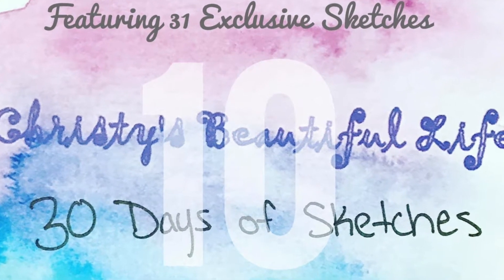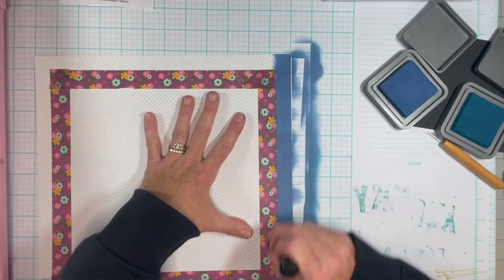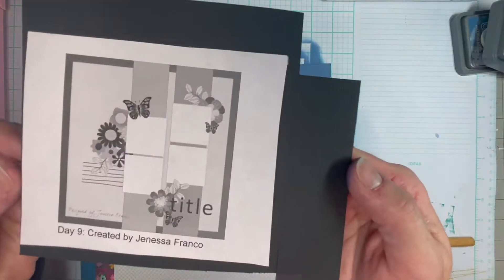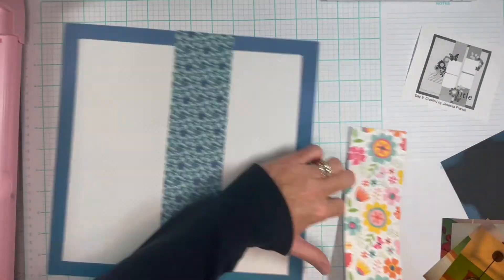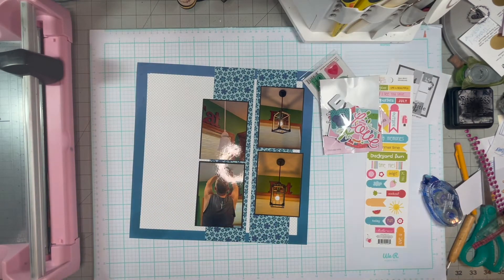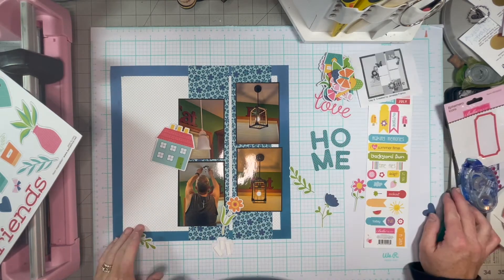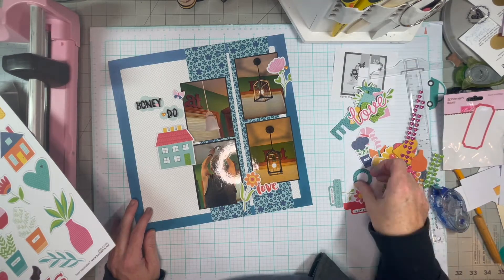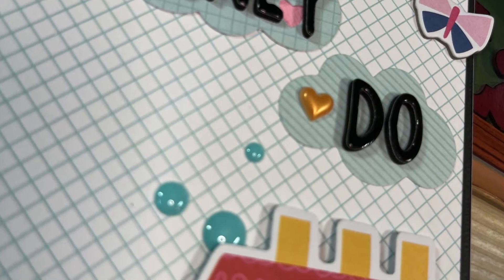Honey Do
Thank you Janessa Franco for this beautiful sketch!
I reply to all comments myself and look forward to doing so.
Papers 2 Pages